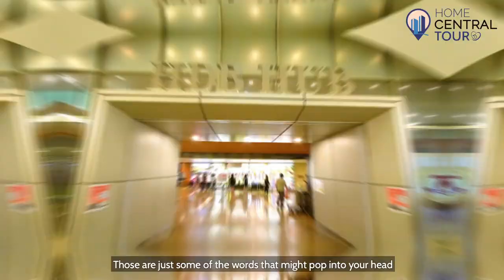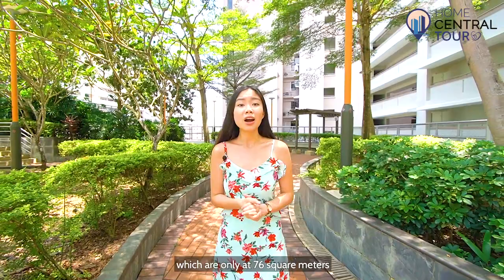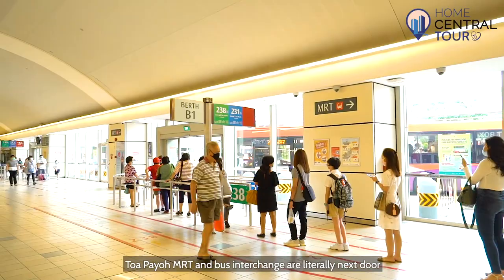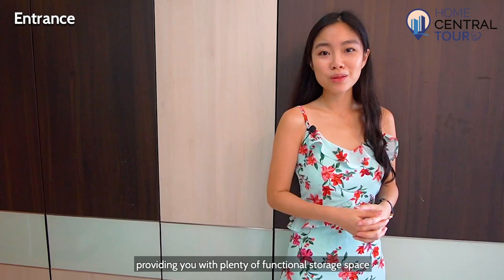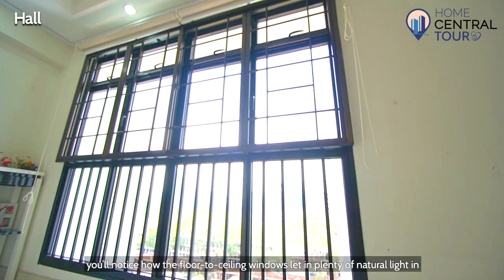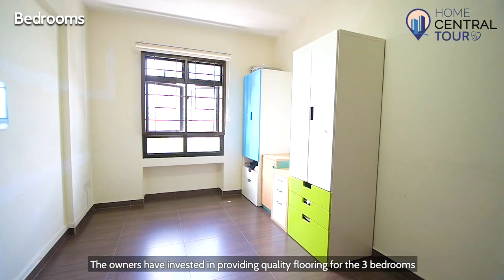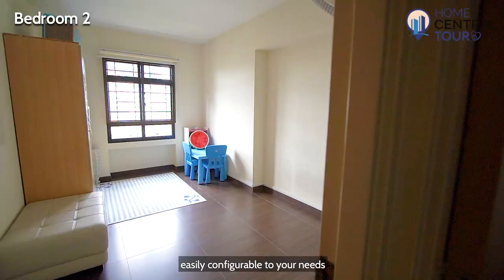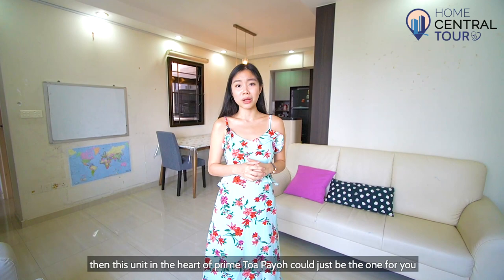Singapore HDB Property Tour: 79D Toa Payoh Central - YoungHDB beside TPY MRT w Unblocked Views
𝐘𝐨𝐮𝐧𝐠, 𝐂𝐢𝐭𝐲-𝐅𝐫𝐢𝐧𝐠𝐞 𝐇𝐨𝐦𝐞 𝐁𝐞𝐬𝐢𝐝𝐞 𝐓𝐨𝐚 𝐏𝐚𝐲𝐨𝐡 𝐌𝐑𝐓 𝐖𝐢𝐭𝐡 𝐔𝐧𝐛𝐥𝐨𝐜𝐤𝐞𝐝 𝐕𝐢𝐞𝐰𝐬

𝗛𝗶𝗴𝗵𝗹𝗶𝗴𝗵𝘁𝘀 𝗼𝗳 𝘁𝗵𝗲 𝗨𝗻𝗶𝘁 ✨ :
🤘 One of the youngest HDB cluster next to Toa Payoh MRT. Only 11 Years Old
🤘 Rare breath-taking unblocked views
🤘 Mid-floor, filled with natural light. Breezy N-S orientation
🤘 Larger 92sqm 4rm flat
🤘 Private unit in point block
🤘 The enclosed kitchen has been renovated just 4 years ago with top and bottom cabinet systems in contrasting dark and light wood tones.
🤘 The entrance foyer is lined with built-in, floor-to-ceiling cabinets, providing you with plenty of functional storage space. A feature wall also cleverly conceals the bomb shelter for a more seamless look as you enter the home.
🤘 The living hall comes complete with a built-in TV console and accompanying feature wall with display nooks for your keepsakes.
🤘 The owners have invested in providing quality tiles in a dark-wood grain guaranteeing longevity for years to come. No additional floor works are required, saving the next owners both time and money.

𝗔𝗯𝗼𝘂𝘁 𝗧𝗵𝗲 𝗖𝗼𝗻𝘃𝗲𝗻𝗶𝗲𝗻𝘁 𝗟𝗼𝗰𝗮𝘁𝗶𝗼𝗻🏘:
• Live in the heart of Toa Payoh. Within a 5min walk, you’ll find wet markets, hawker centres, coffee shops & services (beauty, laundry, salon & many more!)
• 5 min walk to TPY MRT, Bus Interchange, TPY Central, HDB Hub where you’ll find abundant amenities. Be spoilt for choice at the wide selection of supermarket, food, services, and shopping options
• 3 MRT stops away from Orchard shopping belt, and 7 stops to Raffles Place
• Reputable schools within 1km:
Pei Chun
Kheng Cheng
CHIJ Primary (Toa Payoh)
CHIJ Sec (Toa Payoh)
Kindergartens